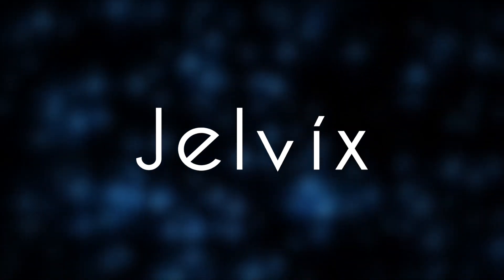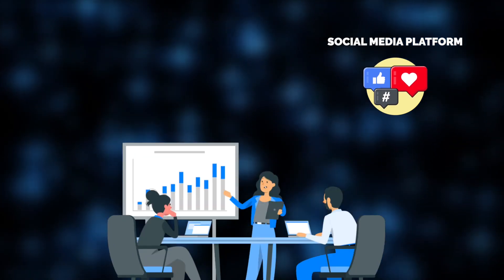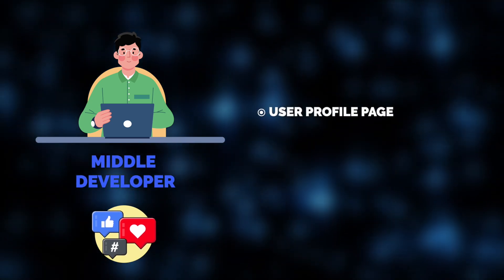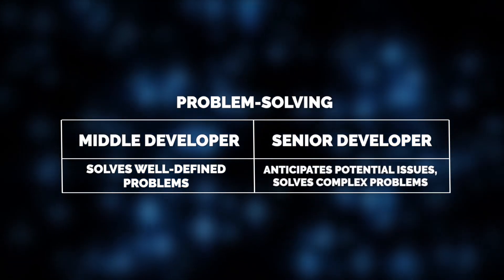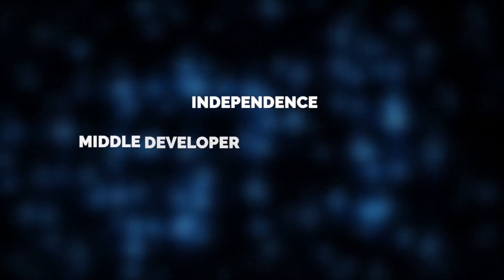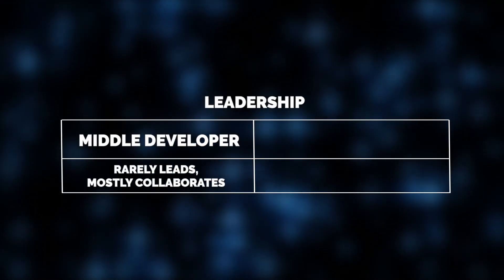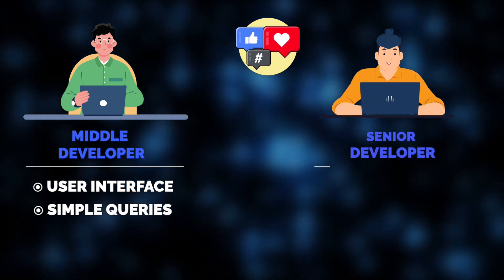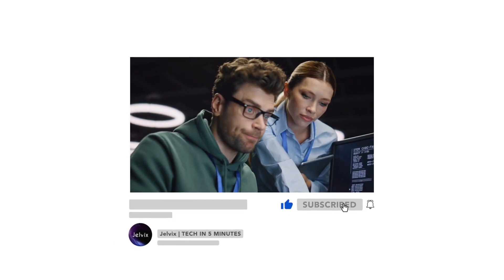How to identify a Middle and Senior Developer?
Where's the line between a Middle and a Senior Developer? In this video, we break down the difference! Watch till the end to take the test and find out if you're ready to become a Senior Developer!

▶ About this video:
Discover the key differences between Middle and Senior Developers in this comprehensive breakdown! From skills and responsibilities to problem-solving and salaries, we’ll explore what sets these roles apart. Using a real-life project scenario, learn how middle developers implement features while seniors design scalable system architectures and lead teams. Whether you're a developer, recruiter, or tech enthusiast, this video has valuable insights for you.